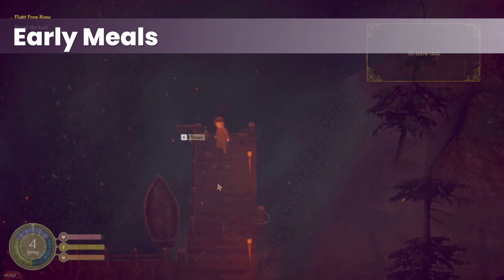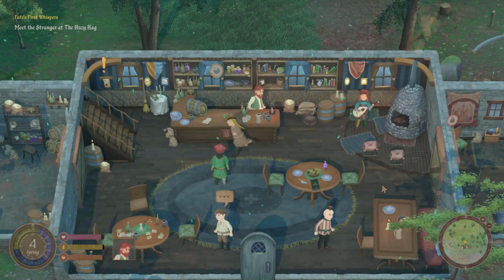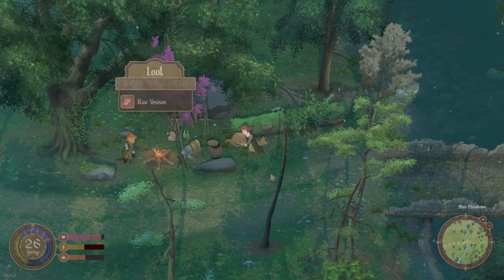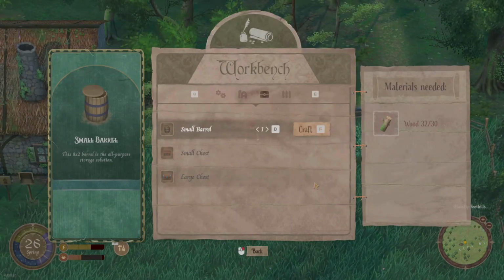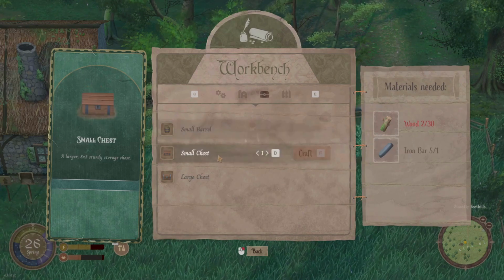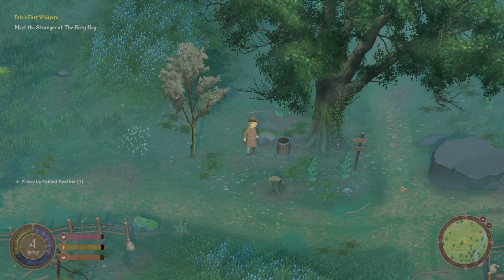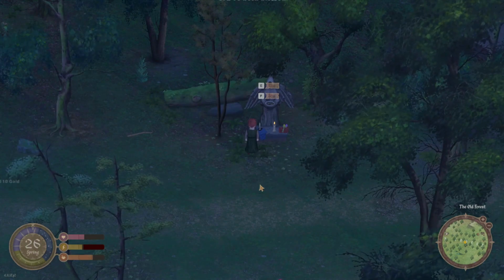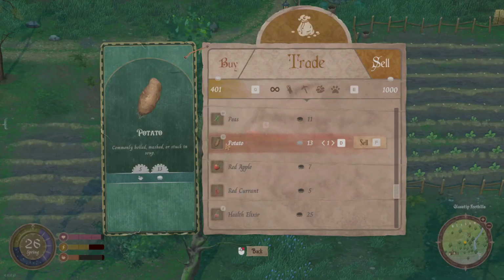7 MUST-KNOW Tips Before Playing Mirthwood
Ready to dive into Mirthwood? We’re bringing cozy gamers, life sim fans, and crafting enthusiasts the ultimate guide to get started right.